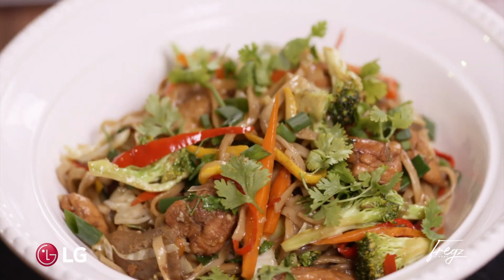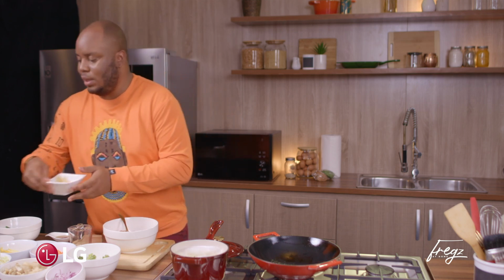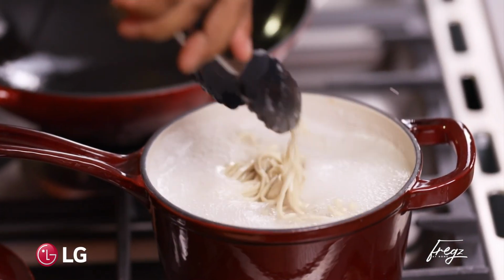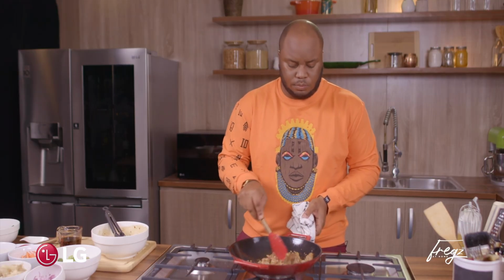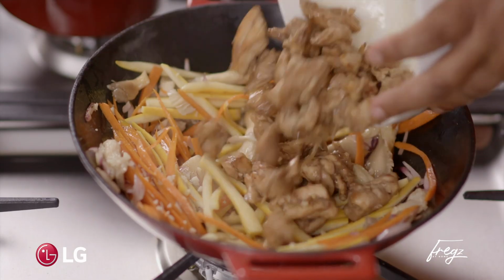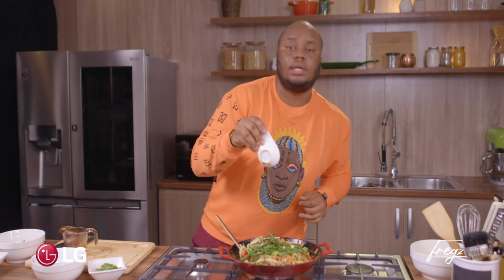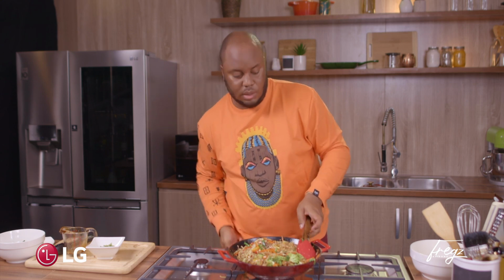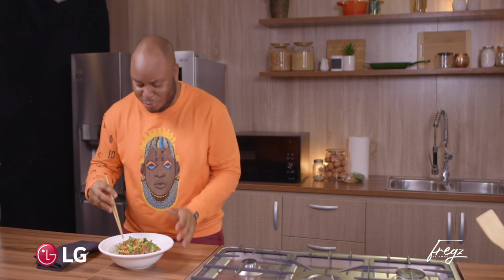CHICKEN NOODLE STIR-FRY, Easy Fast and Extremely Delicious!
HEY FAM!
I can't thank you enough for your support so far!

This recipe is dear to my heart because I live for everything Asian - Particularly Thai, Cantonese, Indonesian and Japanese for the perfect Ramen! Noodles in any form is always a winner for me!

I have used the locally produced Aldentee Noodles created by Aldentee Africa - Chef Renne and Chef Seun Kowosi. Please support them

Of course, this video is totally incomplete without My Fave kitchen equipment made possible by LG because Life's Good with them.

Outfit : NACK Collection